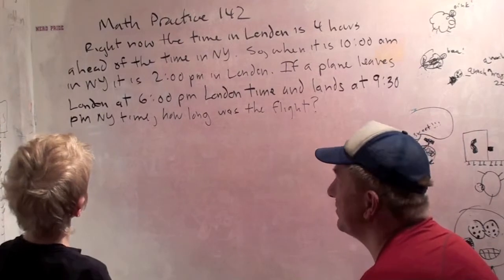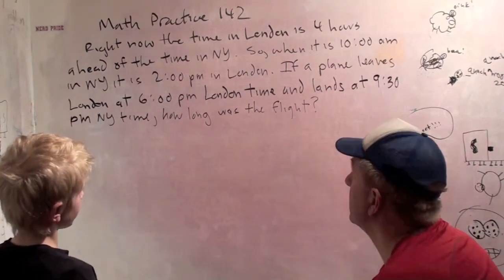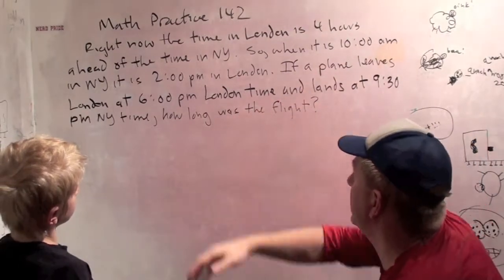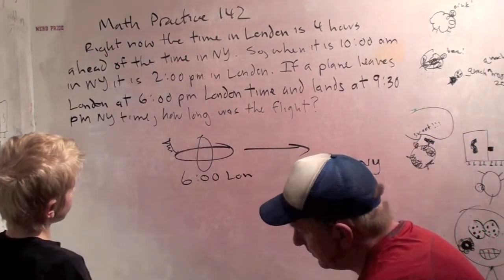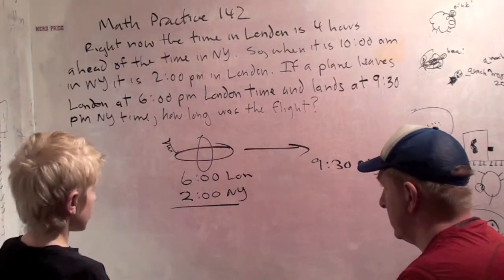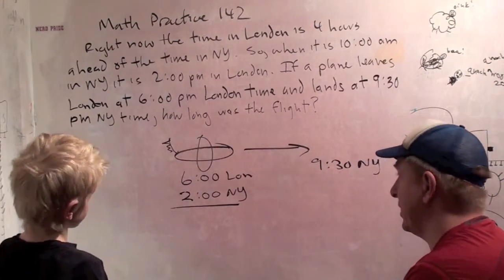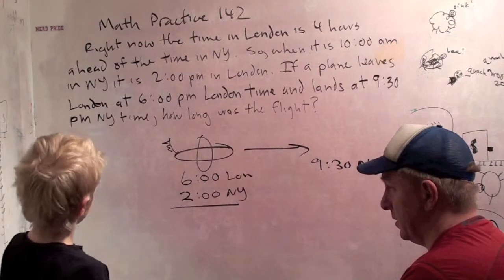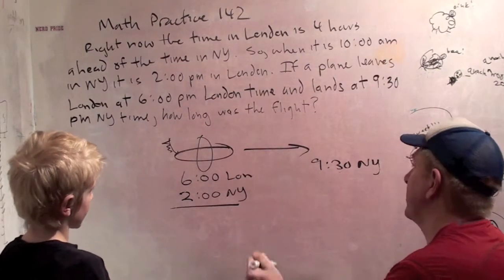MathPractice142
Flew home from a work trip to  London last night - fun challenge for kids to figure out how much time that took.